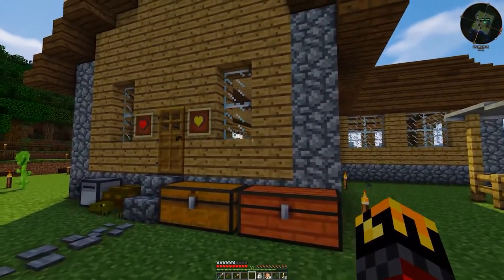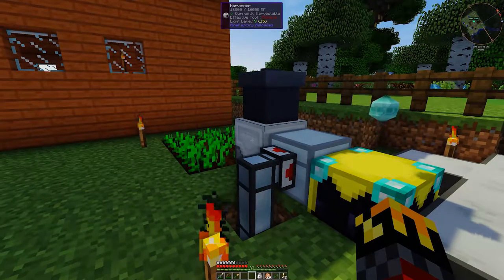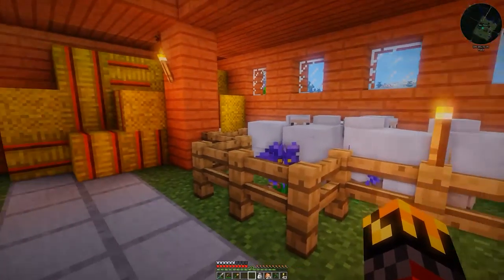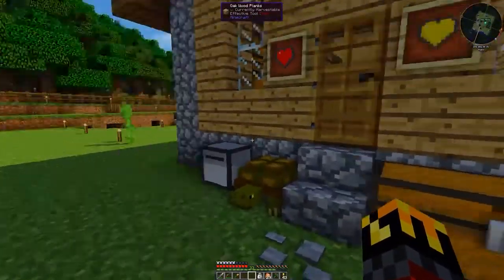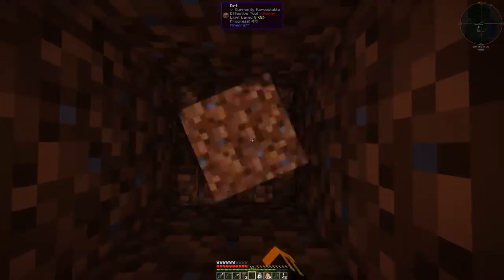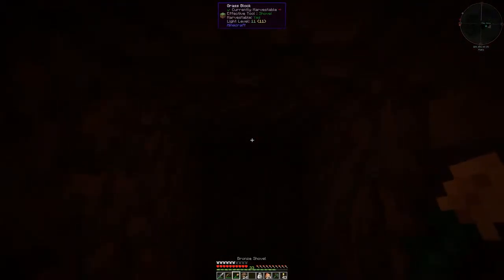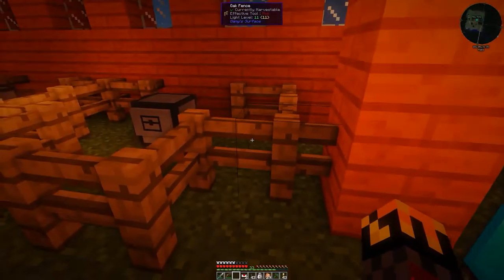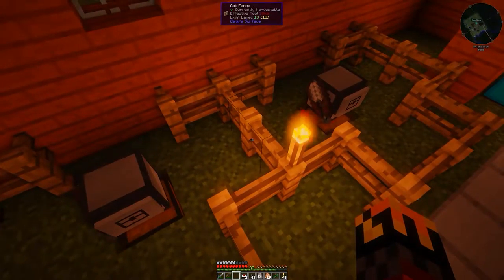Glitchcraft - 010 - Loud Ass Sheep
I don't even know why I did this, but it's the first infinite source of a thing.

Modpack: Glitchcraft
This modpack is not public.